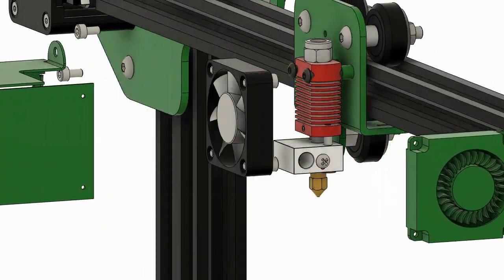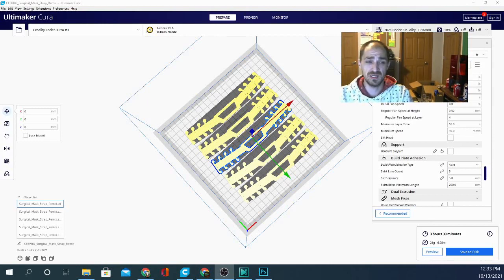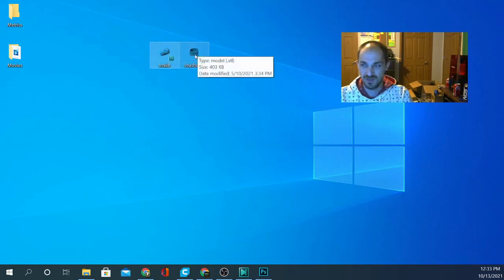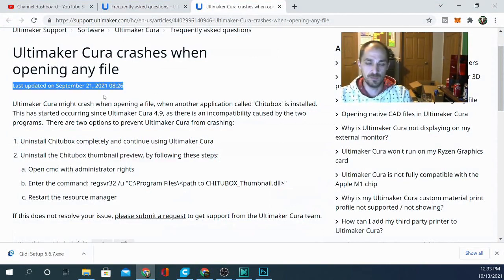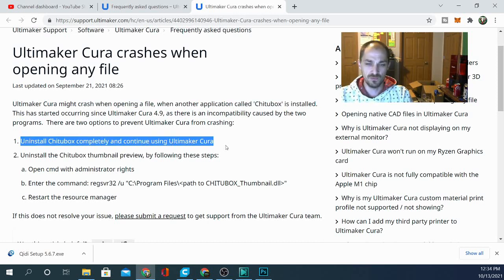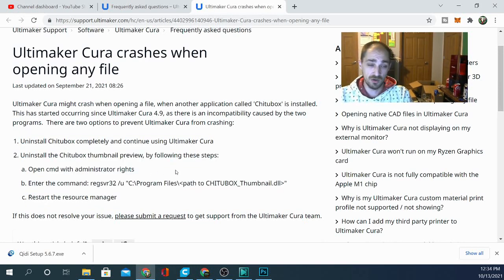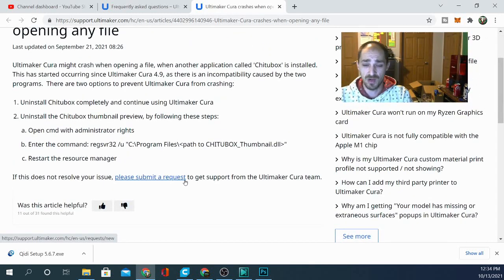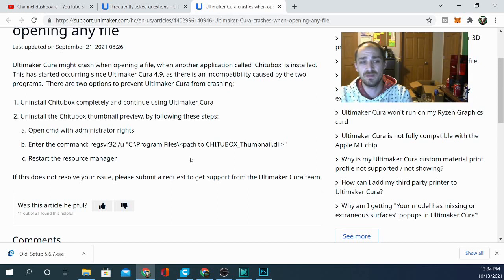Why does cura crash when i load a file? FIX! Cura Questions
todays cura question is about a compatibilty issue with another software, that causes a crash when loading models. this crash has existed since 4.9, and is a real hassle, so heres how to fix it!

0x95F4EaB8A738F4F27e7c04aEe1E10C8E666C2D0c
31zvj8ybxVVTLw6nPvAHYqu3qDVhC1sRqk

SUPPORT TECHNIVOROUS 3D Printing:

become a channel member for youtube perks!